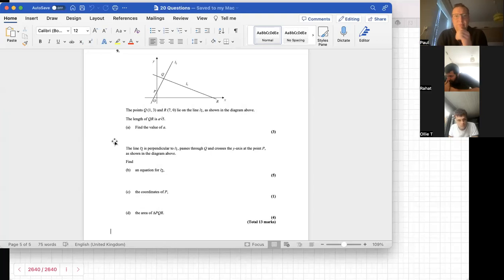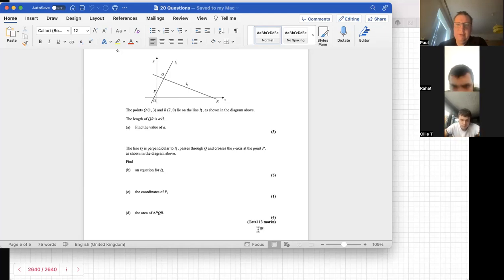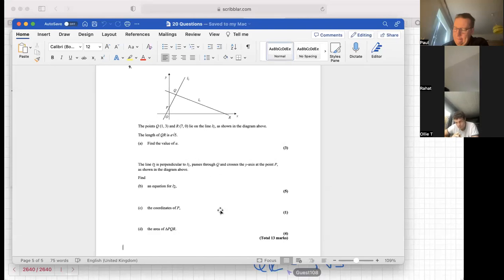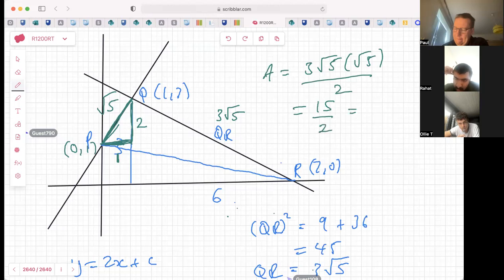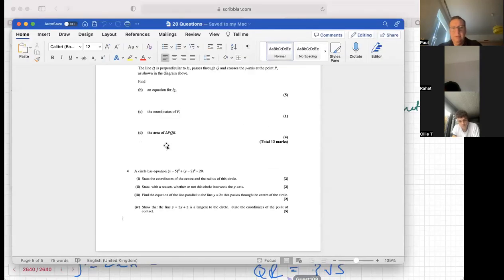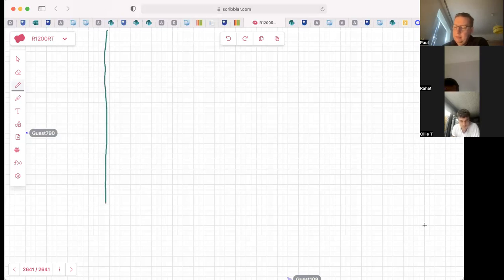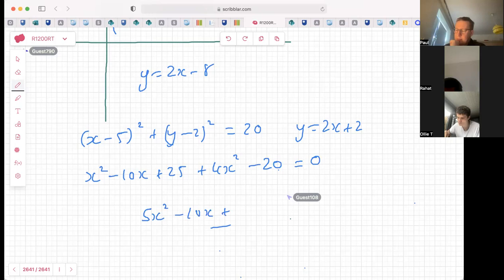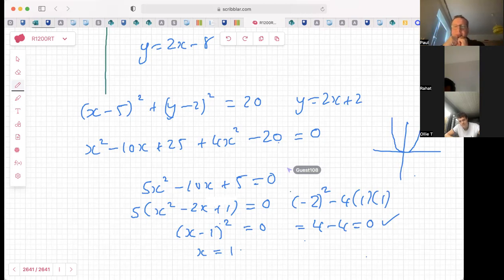A-Level 20 Questions Series - Q3 Co-ordinate Geometry